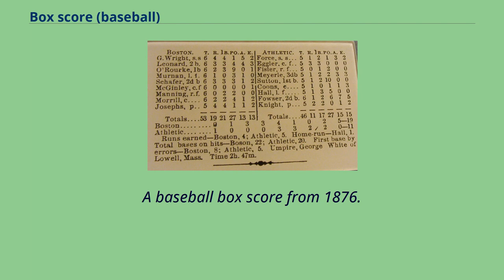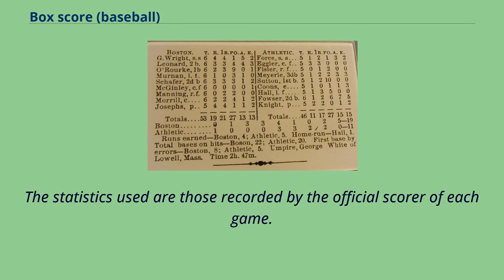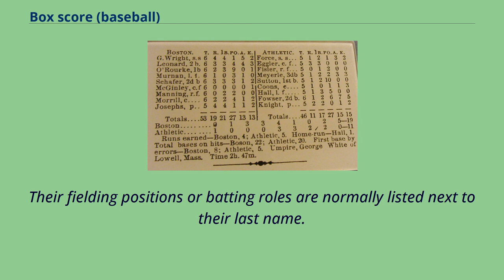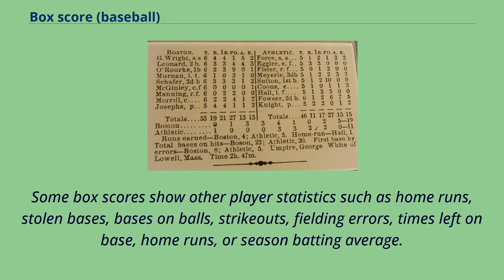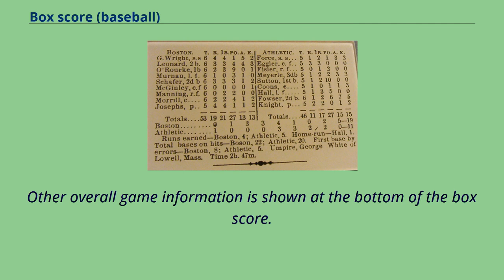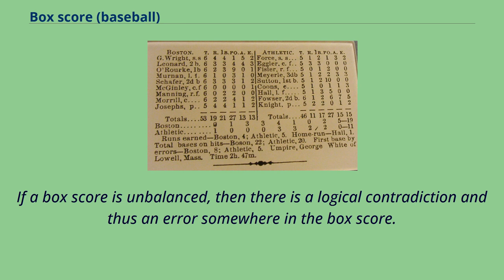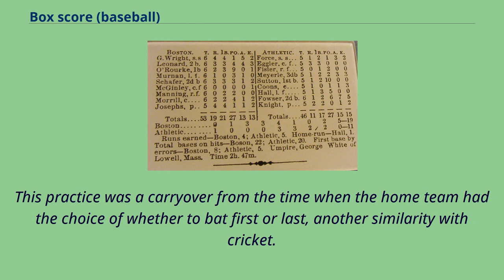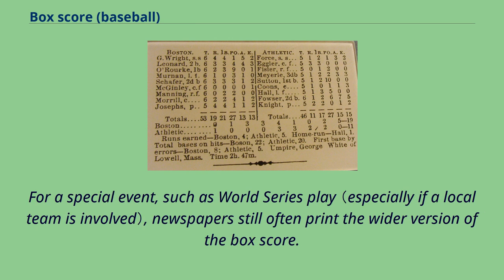Box score (baseball)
A baseball box score from 1876.
A box score is a chart used in baseball to present data about player achievement in a particular game.
An abbreviated version of the box score, duplicated from the field scoreboard, is the line score.
The Baseball Hall of Fame credits Henry Chadwick with the invention of the box score in 1858.
The line score is a two-line chart that reports each team's run totals by inning, and total runs, total hits, and total errors on a line.
The visiting team is on the top line and the home team on the bottom line.
The terms top of the inning and bottom of the inning are derived from their positions in the line score.
Sometimes, the winning team is bolded or colored for quick-reference.
If the home team is leading after the top of the 9th inning, an "X" is placed for that team's entry in the line score for the bottom of the 9th inning instead of a number of runs scored since the team does not bat in the bottom of the 9th inning.
Line score for the Brooklyn Dodgers–New York Giants pennant-winning game of October 3, 1951: The box score lists the line score as well as individual and team performance in the game.
The statistics used are those recorded by the official scorer of each game.
The following box score is of a notable game in baseball history, game 6 of the 1991 World Series.
（All game references below refer to the box score above.） At the top of the box score, the editor of a publication may list the time, date, and/or place of the game.
In the example, the stadium's name （the Hubert H. Humphrey Metrodome） and city （Minneapolis） are listed.
The line score is always listed as part of the box score, usually near the top; it lists the total runs scored in each inning.
（The Atlanta Braves scored two runs in the fifth inning and one in the seventh. The Minnesota Twins scored two runs in the first inning, one in the fifth, and one in...